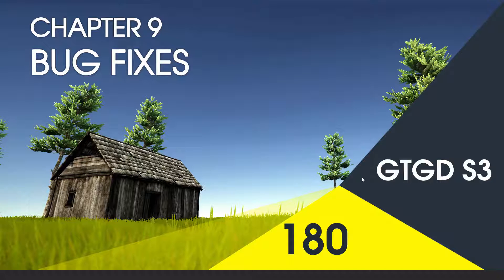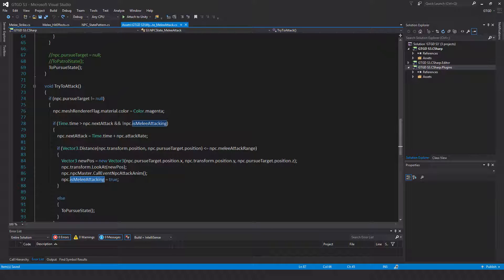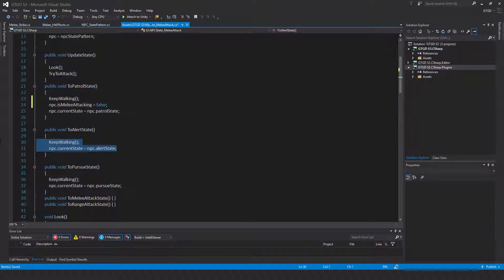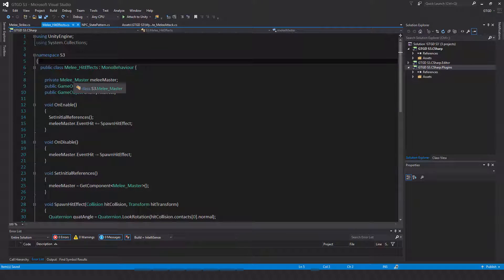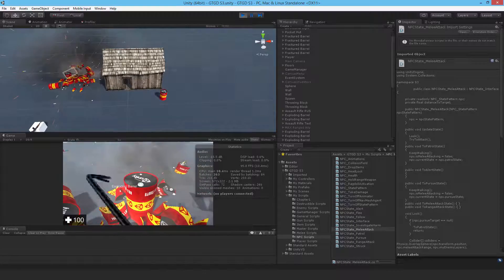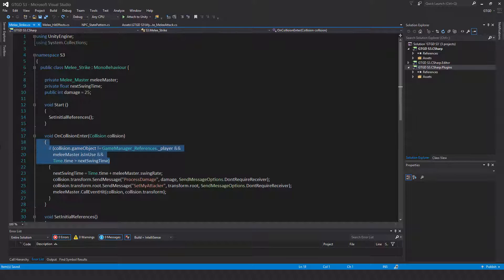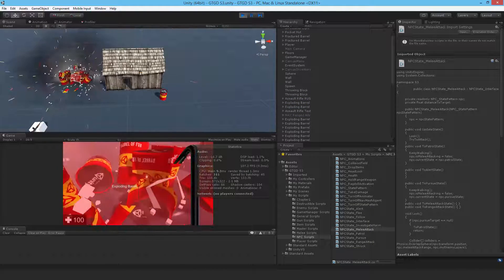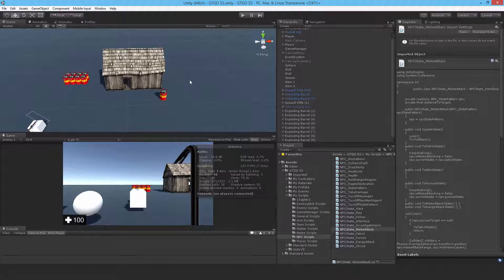[180] Bug Fixes - How To Make A Game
Just some bug fixes to make sure the NPC is able to continue to melee attack if struck while carrying out a melee attack.